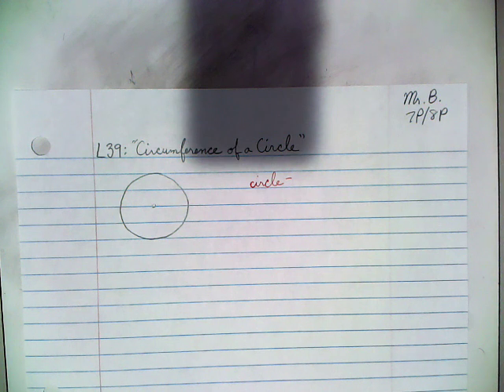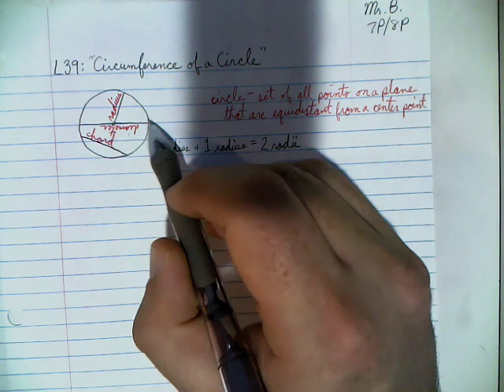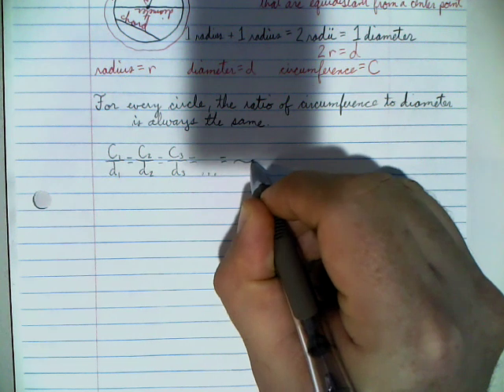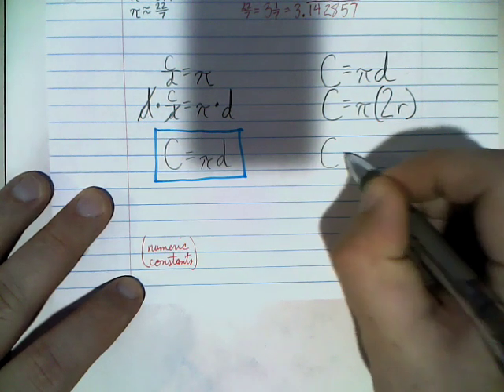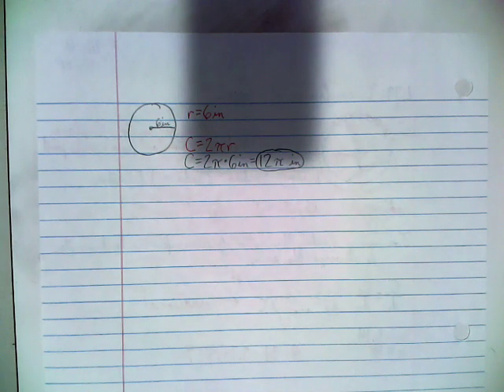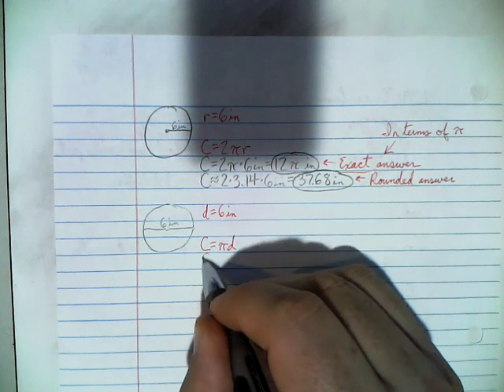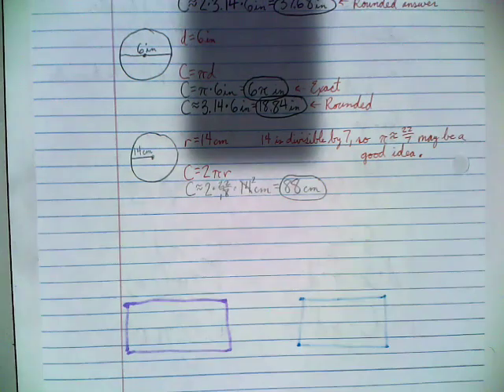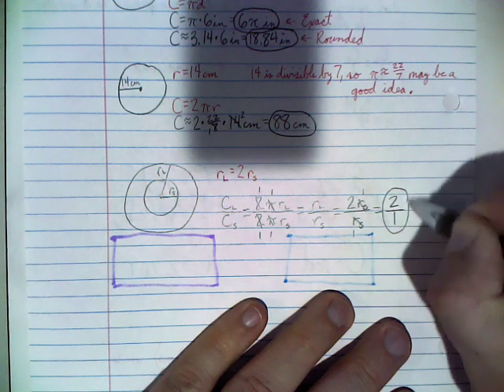PA L39 "Circumference of a Circle"